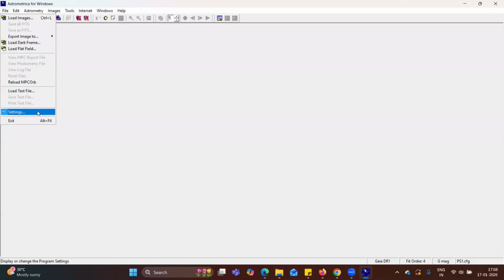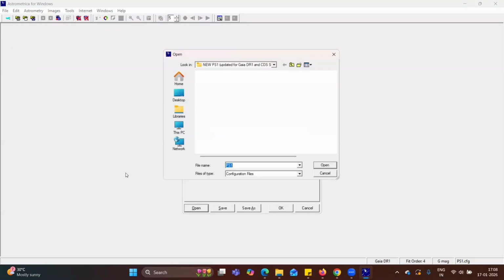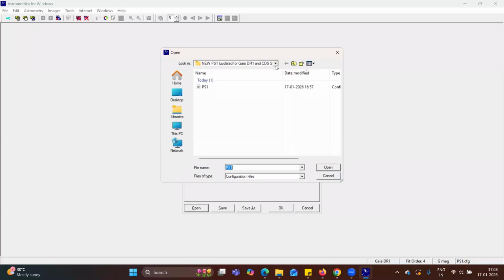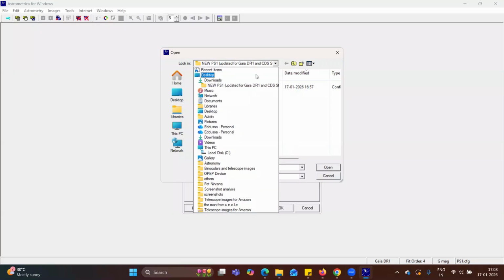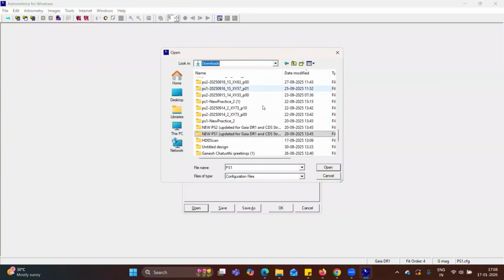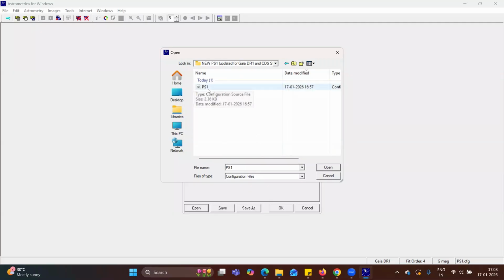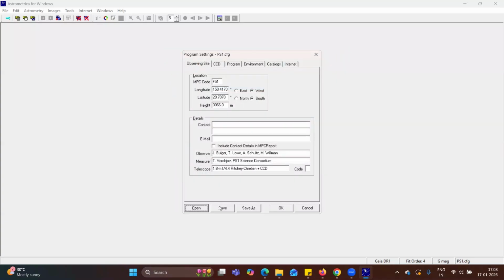Lecture 7: Configuring Astrometrica Software | Propagation Institute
Participants learn how to properly configure Astrometrica settings, catalogs, observatory codes, and file paths to ensure accurate asteroid measurements.